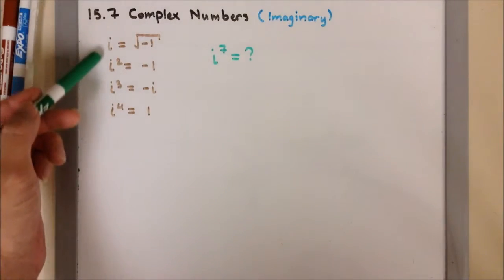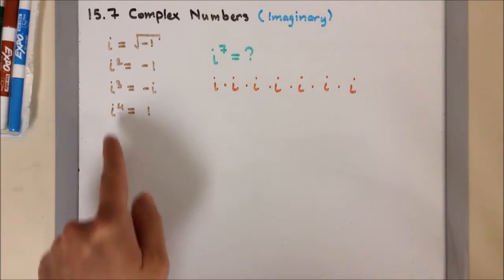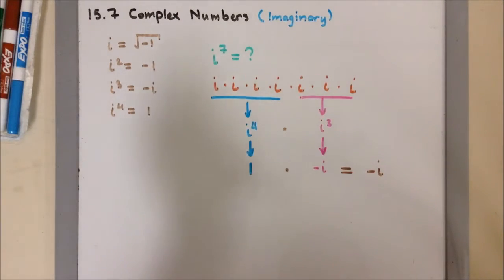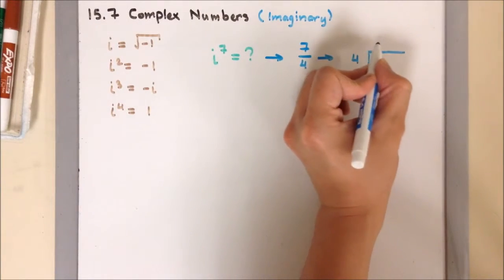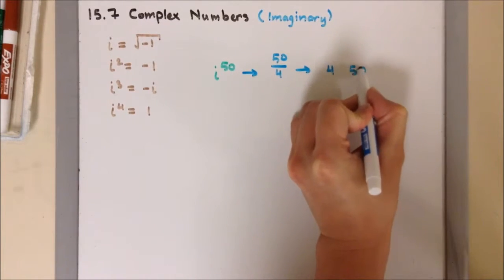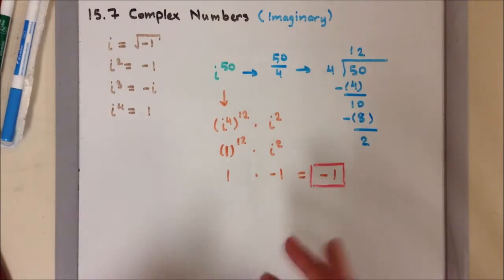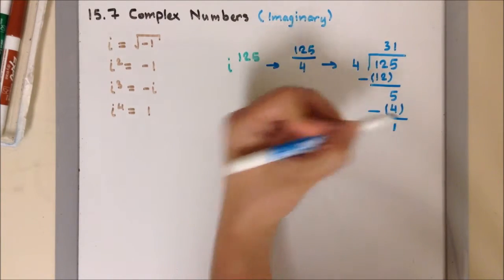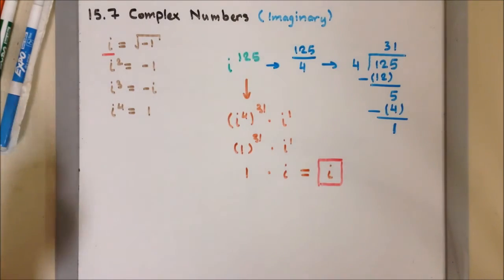CP 15.7A Find Power of i